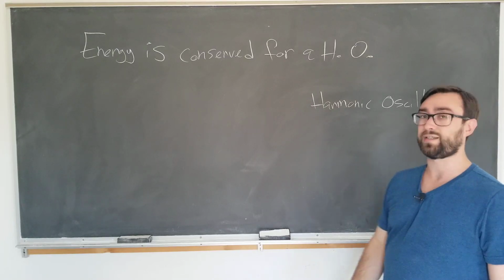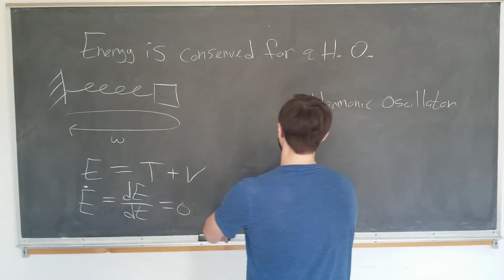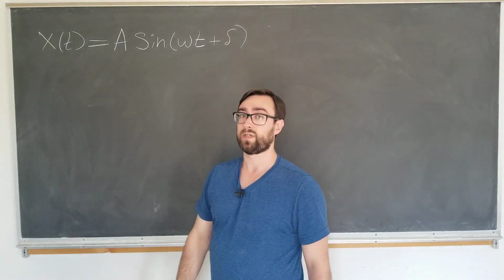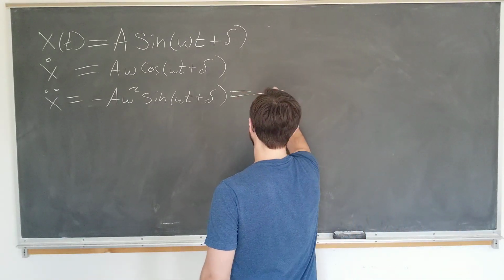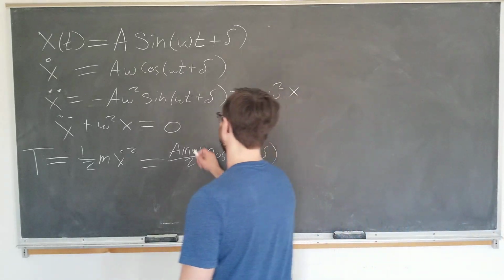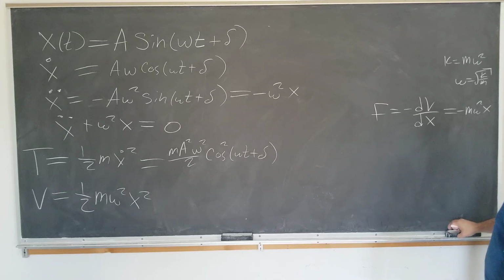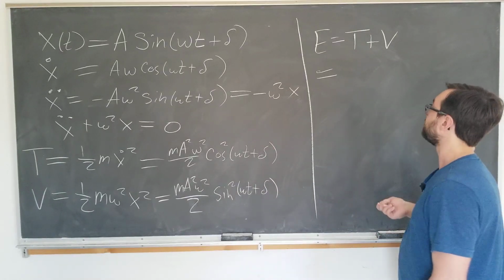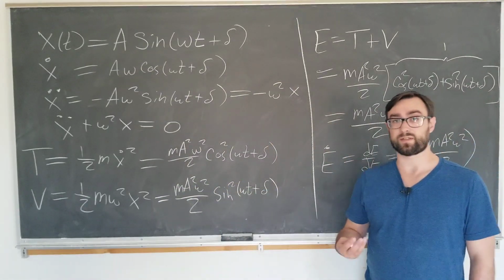Energy is conserved for the Harmonic Oscillator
I begin with the trajectory (a sine wave) for the H.O. and from it write down the kinetic and potential energies. Upon adding them together and using a trig identity, it is noted that the result is constant in time, and thus energy is conserved. This serves as a useful check on our solution.